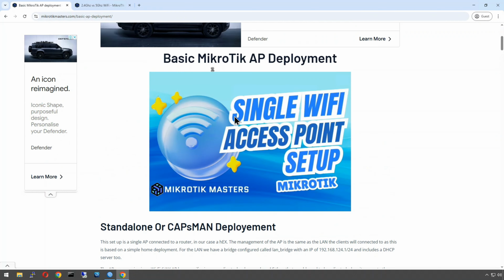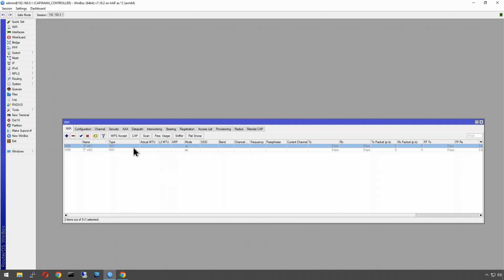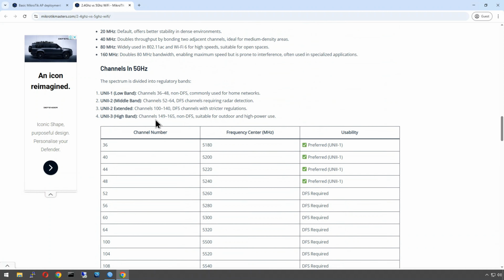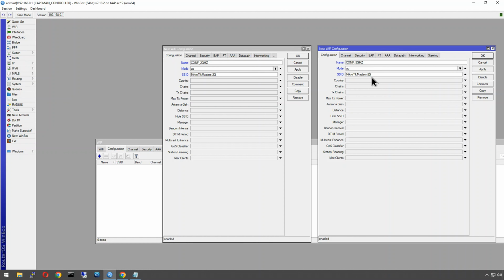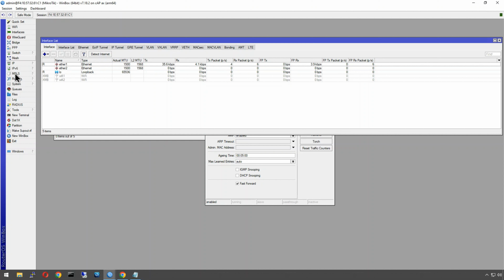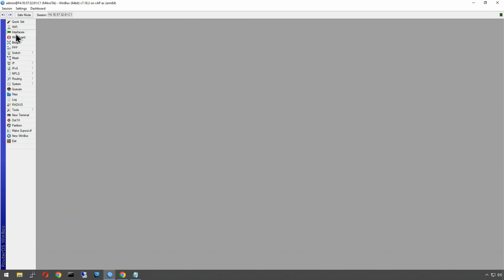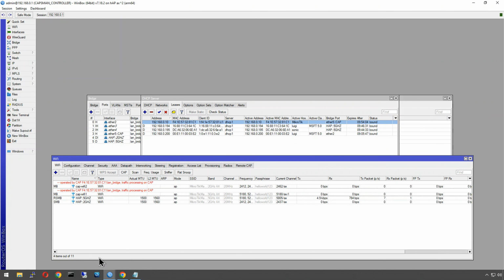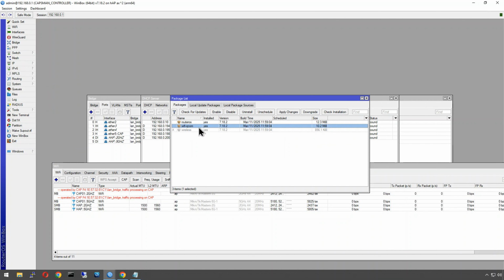Deploying MikroTik CAPsMAN — Manage Local & External WiFi Access Points Like a Pro!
In this video, we’ll guide you step-by-step on how to deploy MikroTik CAPsMAN (Controlled Access Point system Manager)** to centrally manage both your built-in WiFi (local) and any external APs (remote cAPs)

RouterOS 7.18.2

Say goodbye to manual configurations on each device — let CAPsMAN handle your WiFi network like a true pro! ✅

⏰ Video Chapters:
00:00 – 🔥 **Intro**
06:26 – ⚙️ **CAPsMAN Controller (hAP) WiFi Config Profiles**
18:05 – 🏠 **Local WiFi Provisioning (hAP)**
21:14 – ✅ **Enable CAPsMAN Controller Service**
22:11 – 🌐 **Configure Remote AP (cAP)**
30:52 – ✋ **Remote AP Provisioning (Manual Configuration)**
31:10 – ⚡️ **Remote AP Provisioning (Auto)**

What you’ll learn:
✔️ Why & when to use MikroTik CAPsMAN
✔️ Creating flexible WiFi Config Profiles
✔️ Managing both local and external APs from one place
✔️ Smooth auto-provisioning for network scaling
✔️ Real-world best practices for stable WiFi deployments

Welcome to MikroTik Masters!